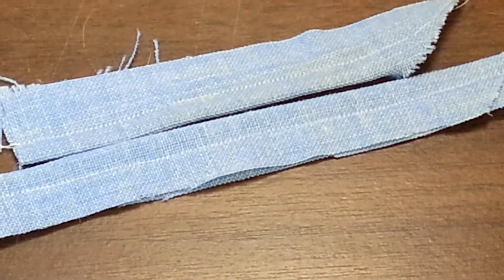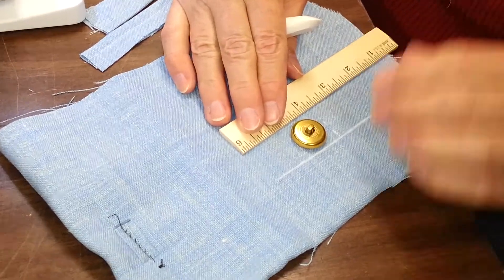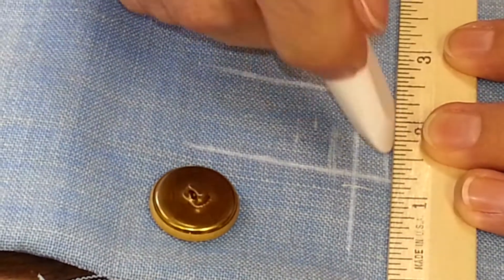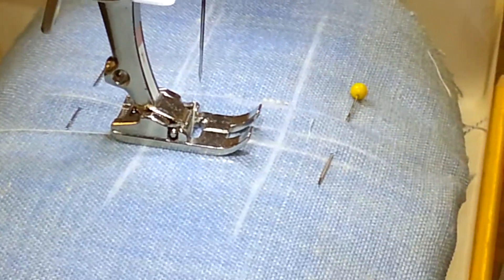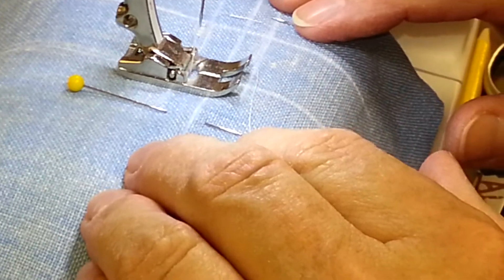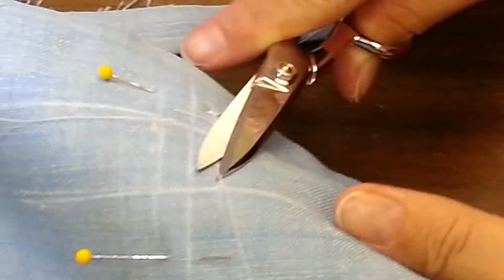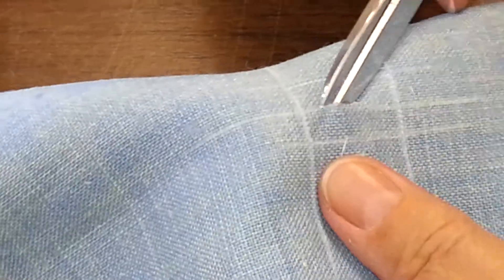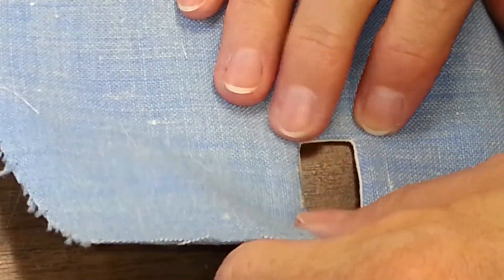Bounded buttonhole, sewing the buttonhole lips for methods 2 and 3 by Annette Hickman